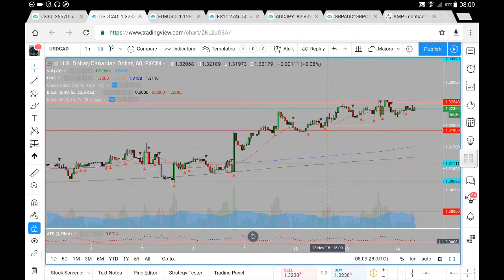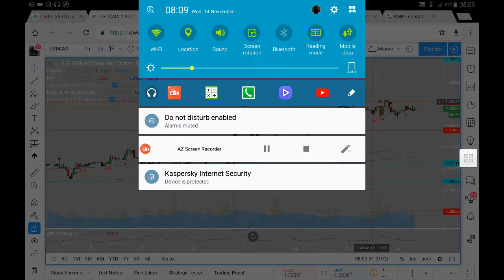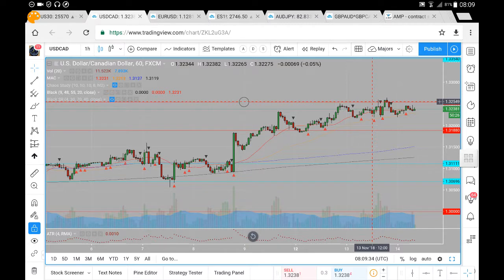USDCAD 14 11 18 November 14th (commentary, not advice)